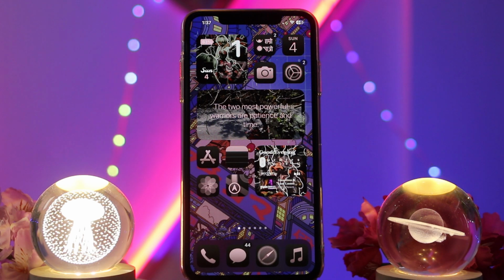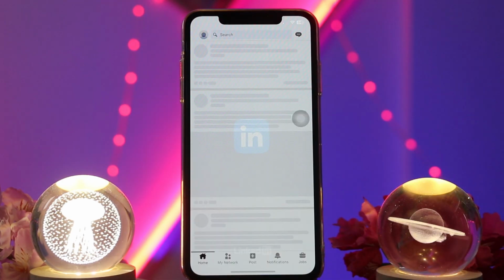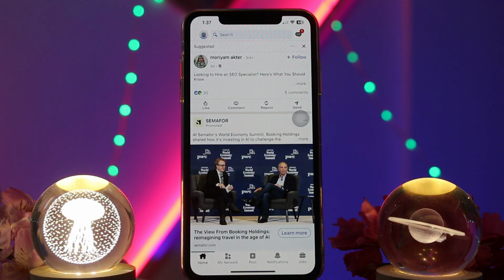Easily Assign LinkedIn Learning Courses to Your Team: A Quick Guide - 2025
"Are you seeking a clear, step-by-step guide on how to Assign Courses on LinkedIn Learning: Boost Employee Training , but unsure where to begin?